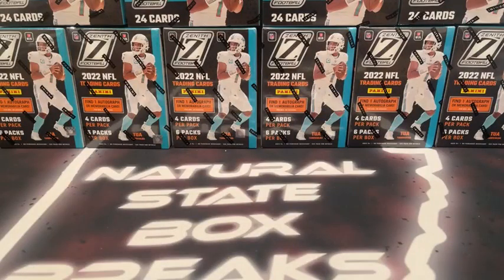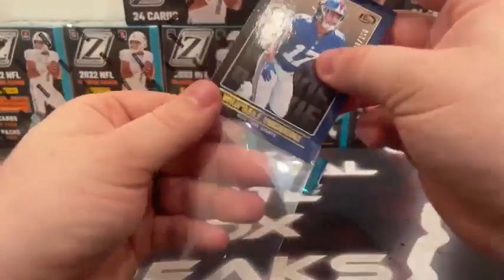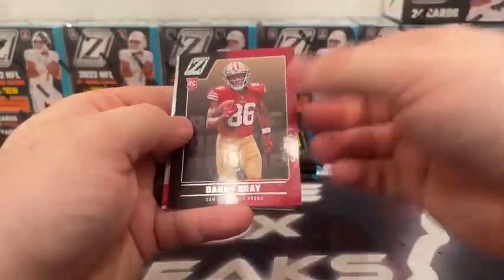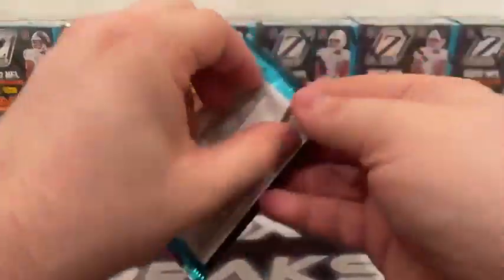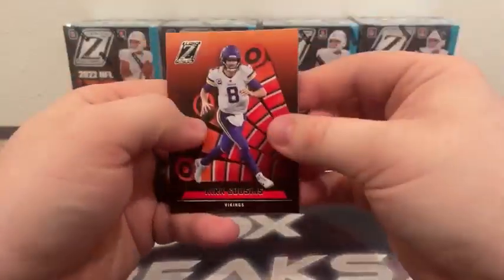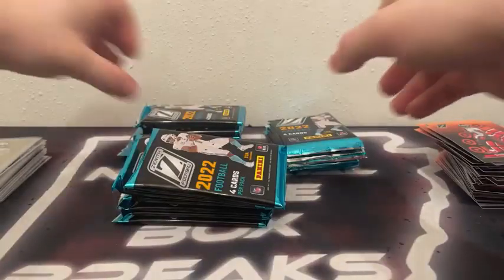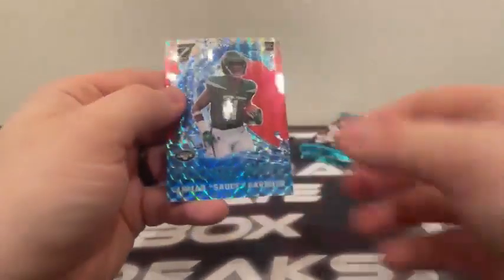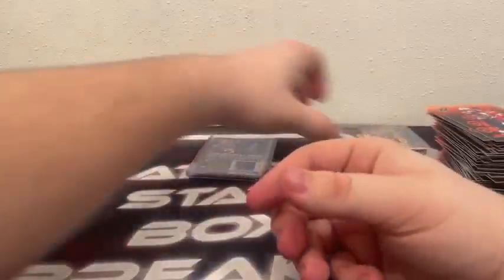2022 Zenith Football Blaster Box Break (3/3/23)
2022 Zenith Football Blaster Box Break (3/3/23)